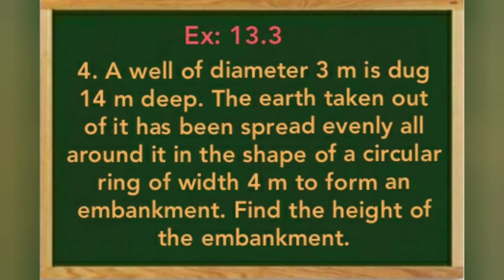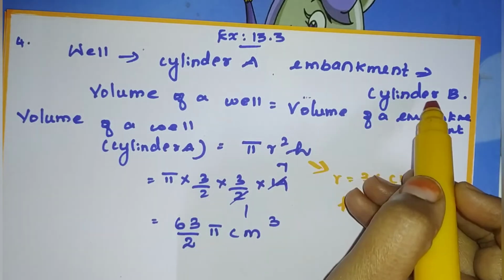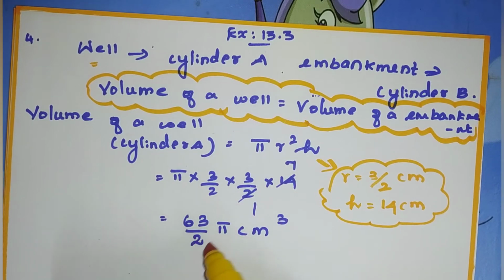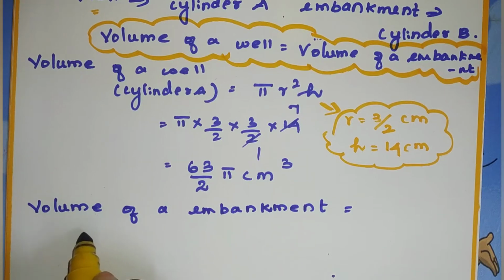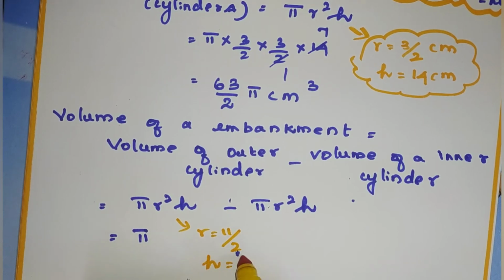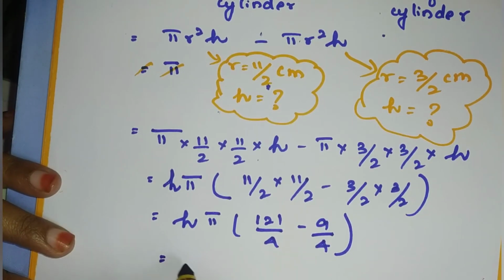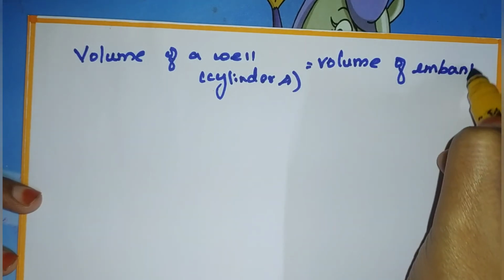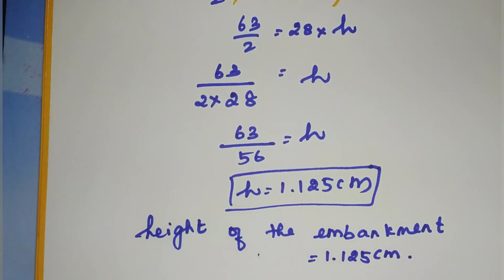Chapter:13 || Ex:13.3(Q.No-4)|| Surface Areas and volumes || Class-X STD CBSE|| NCERT SOLUTIONS